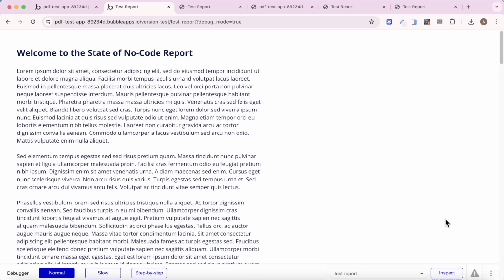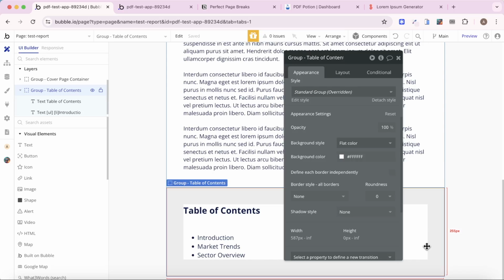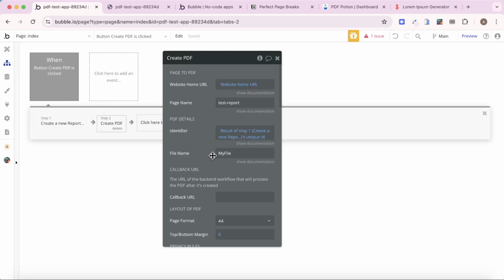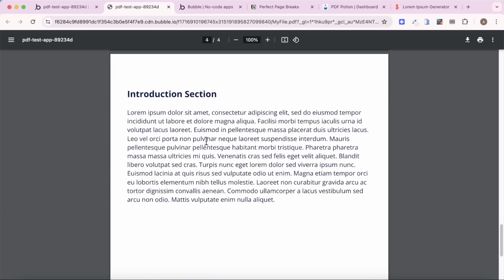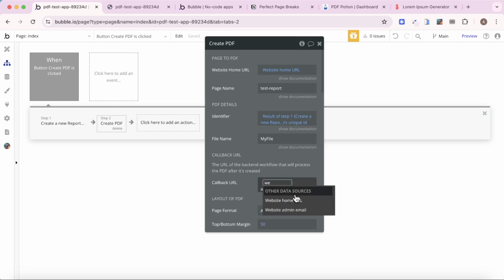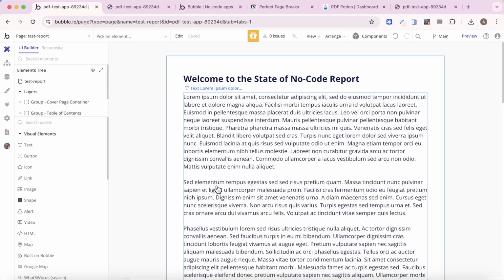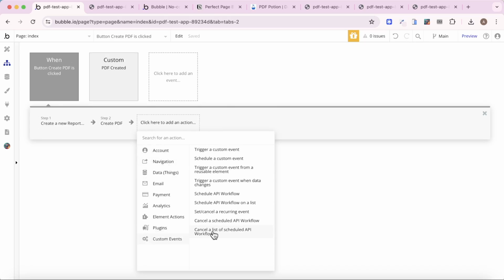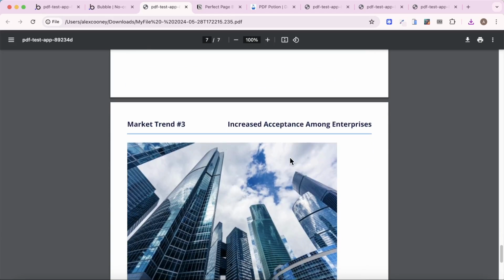PDF Page Breaks - Bubble.io Tutorial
NOTE: PDF Potion is now called DocuPotion.

In this video I go through 3 techniques you can use to add perfect page breaks to your PDF with DocuPotion:

1. Simple page breaks to specific elements
2. Smart breaks that break an element onto a new page if it’s going to be split across two pages
3. Start each cell of a repeating group on a new page

Links
🧪 DocuPotion

Timeline
00:00 Introduction
00:57 Installing PDF Potion
01:51 Designing a simple PDF
03:13 Generating a PDF with DocuPotion
05:42 Adding a page break to a specific element
09:33 Linking PDFs to items in the database
13:31 Smart breaks
17:43 Downloading PDFs
19:42 Starting each cell of a repeating group on a new page